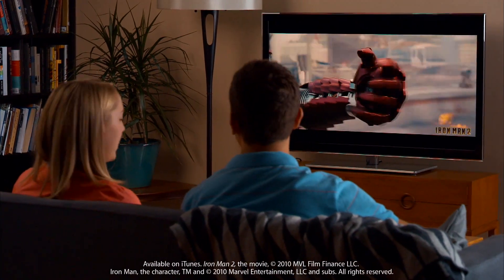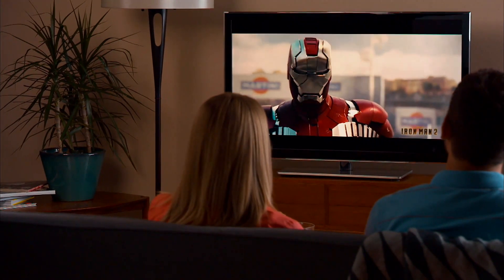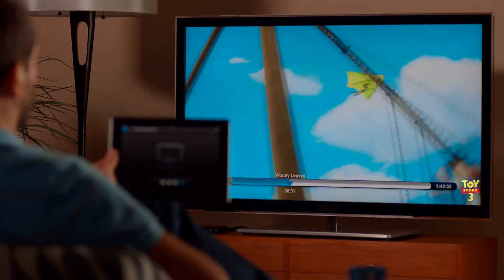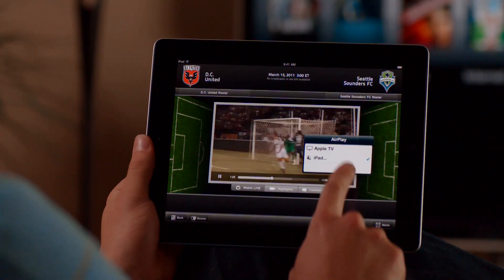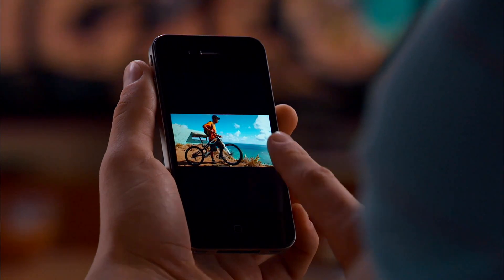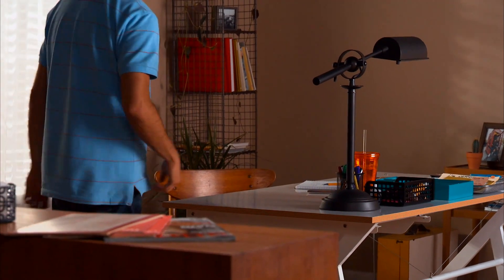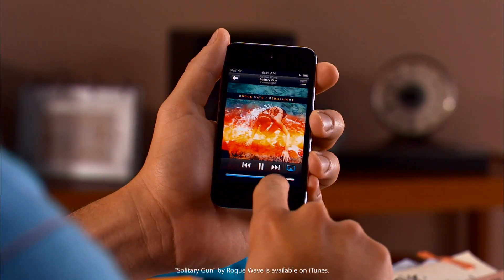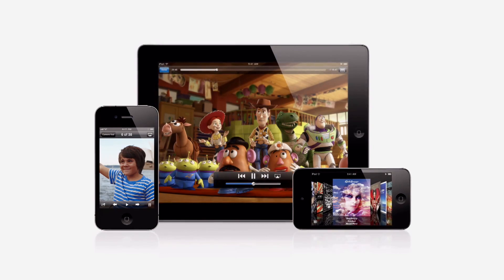Apple - iPad2 - App - AirPrint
AirPrint lets you print email, photos, web pages, and documents wirelessly right from your iPad. Watch this video and see how it works.